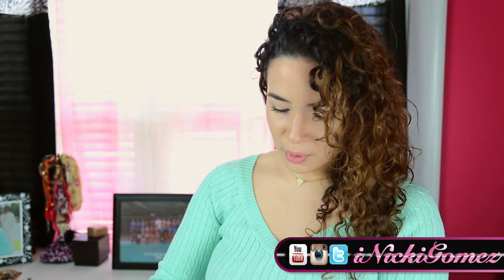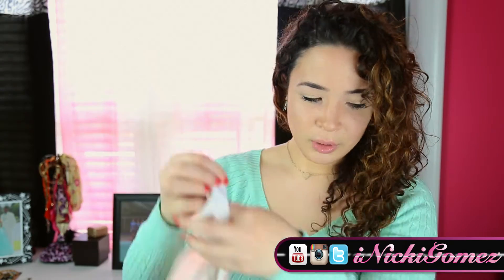Victoria's Secret Haul: 7 for $27 Sale + FREE GIFT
Another Huge Victoria's Secret Sale Haul 2016. I bought 21 pairs of Pink Panties plus I received a FREE GIFT from Victoria's Secret. Links to website below. :)